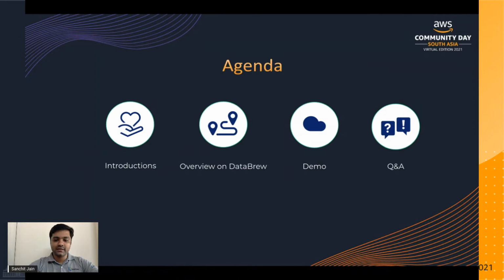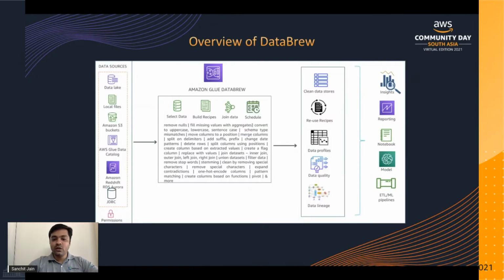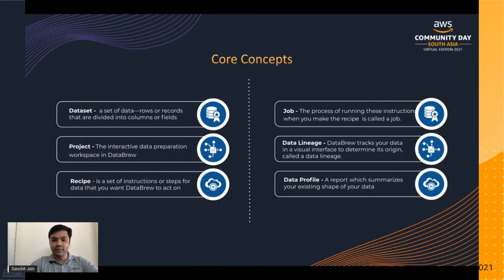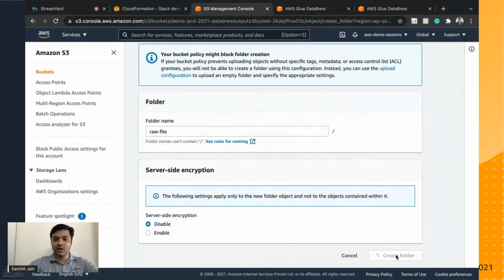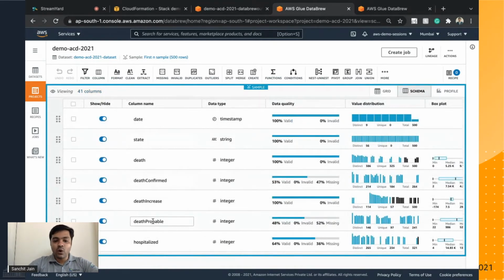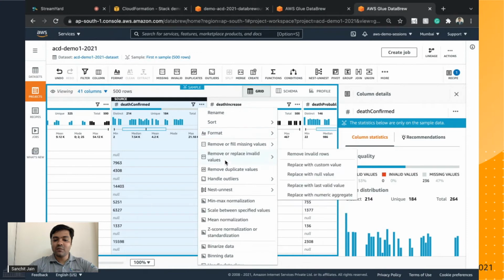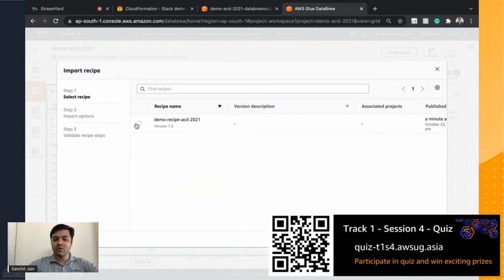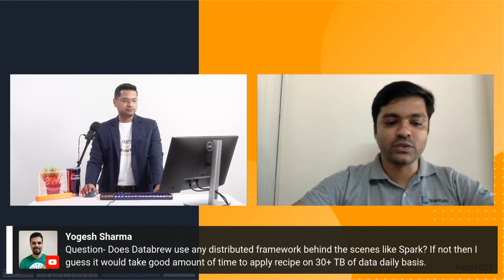ACD2021 - T1S4 - AWS Glue Data Brew - Introduction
ACD2021 - T1S4  - AWS Glue Data Brew - Introduction by Sanchit Dilip Jain

AWS Community Day South Asia 2021 - Virtual Edition is a two-day free community-led online conference organized by the AWS User Groups from Bangladesh, India, Nepal, Sri Lanka. It features Keynotes, technical discussions, and workshops led by industry leaders.

Community Day events deliver a peer-to-peer learning experience, providing developers with a venue for them to acquire AWS knowledge in their preferred way: An event “by the community, for the community”

Find an AWS user group near you and join today to participate in community activities, share your knowledge and experience.